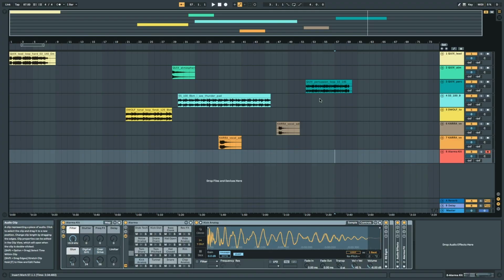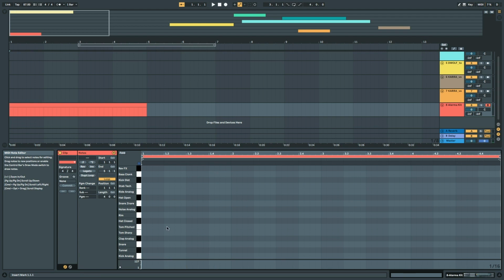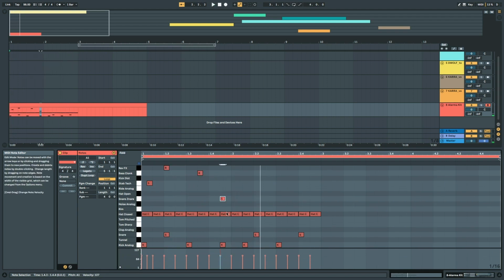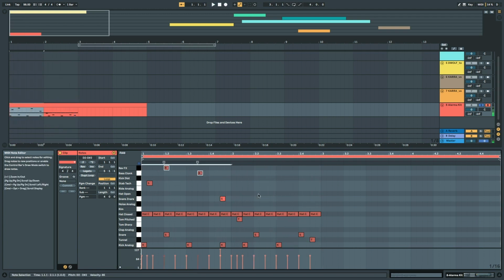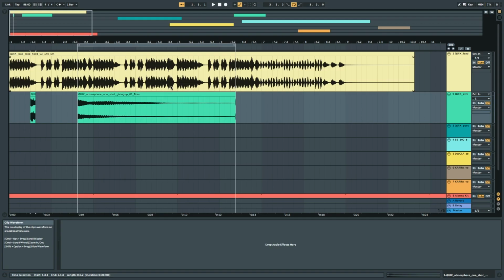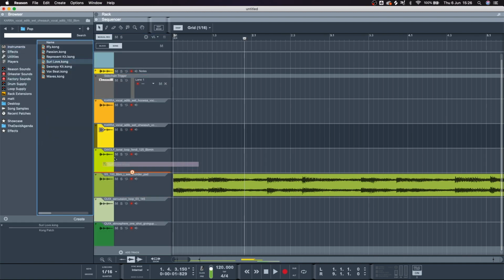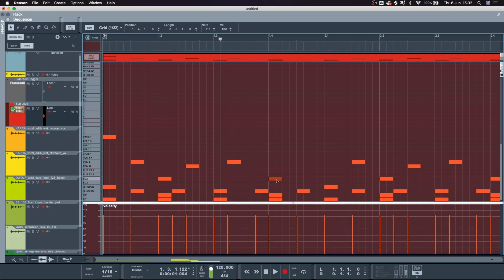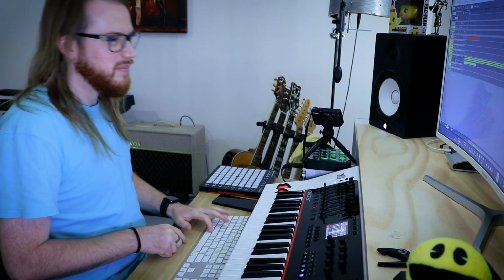The BEST arrangement view and sequencer?? **Ableton 10.1 vs Reason 10.4**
Let's explore whether Reason 10.4 or Ableton 10.1 has the better sequencer? I've recently started using Ableton and I'm loving it! But, I'm also a long-time fanboy of Reason and Propellerhead.

In this video, I go over the pros and cons of each of the arrangement views and sequencers of each DAW.

I think there is a clear winner; but both have some great features!